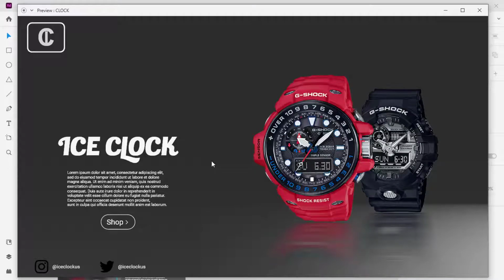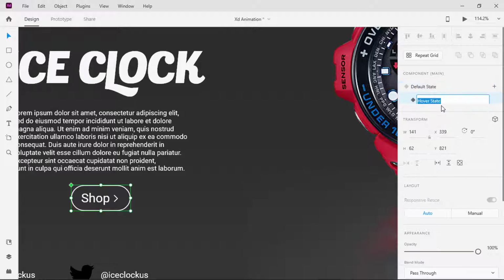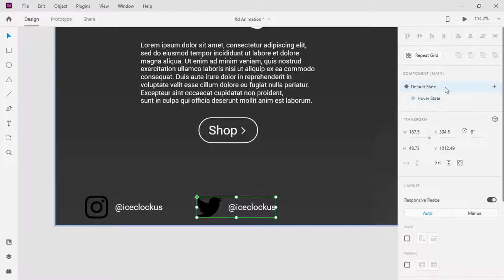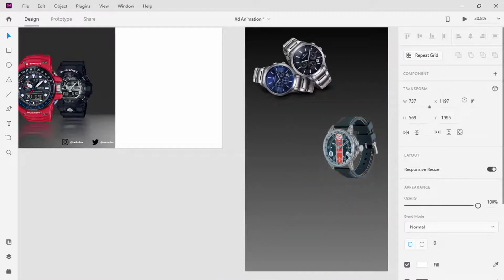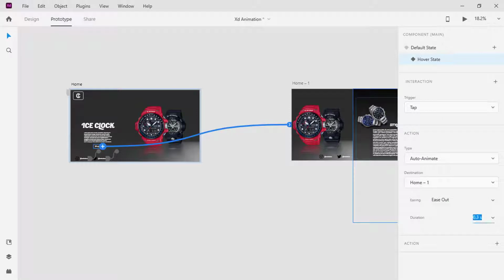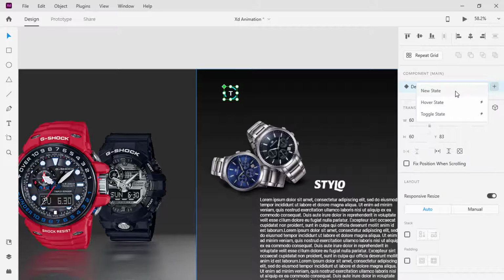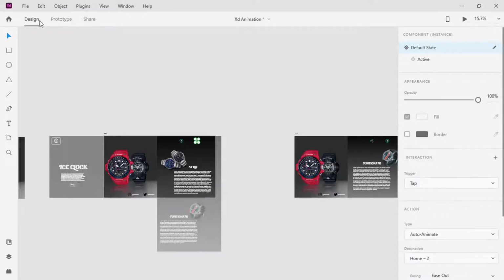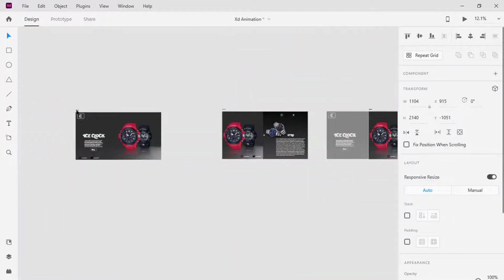Adobe Xd: Scrollable Effect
Hello guys, In today's tutorial am gonna teach you how to design a website and create a scroll animation in Adobe xd.